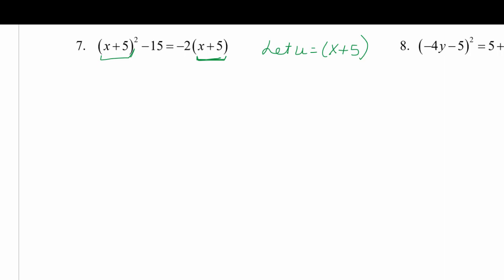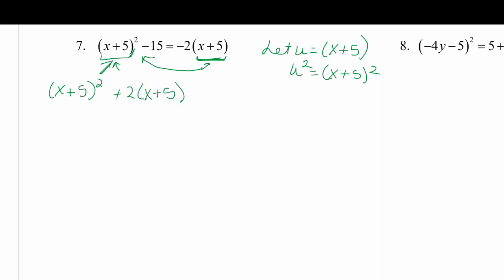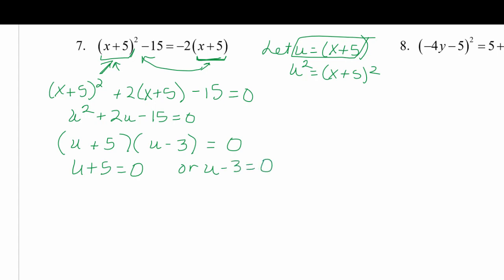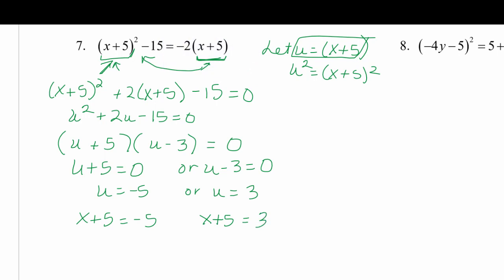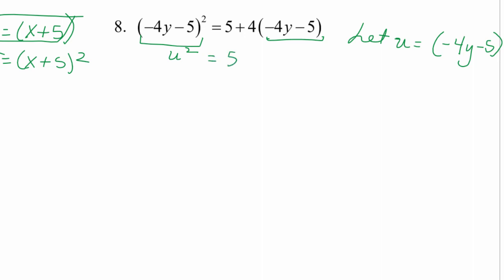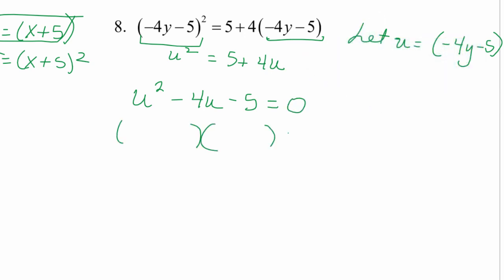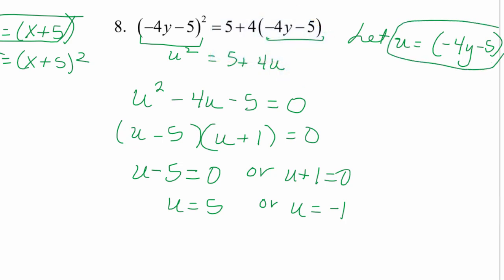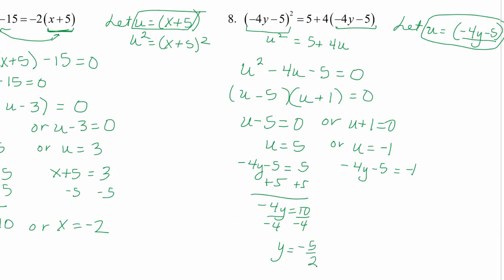Solve an equation in quadratic form using substitution with binomials